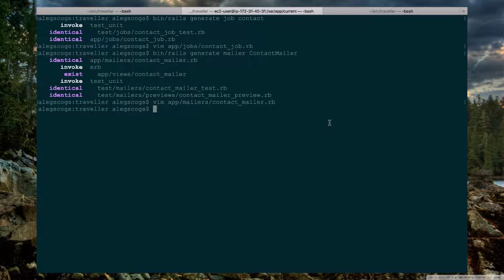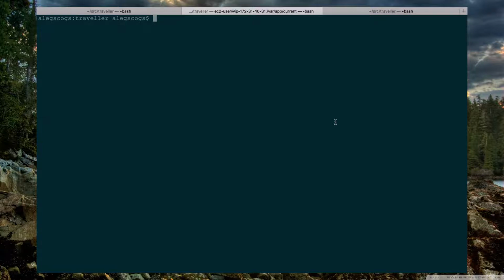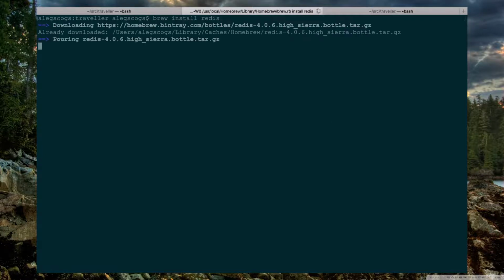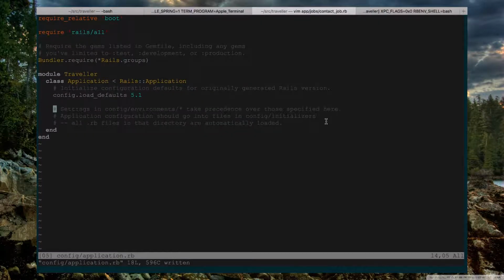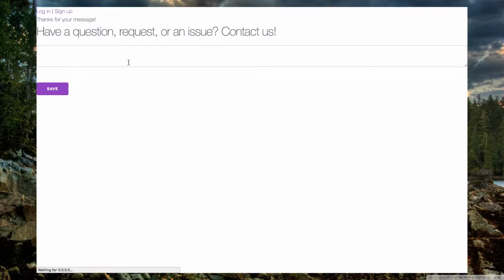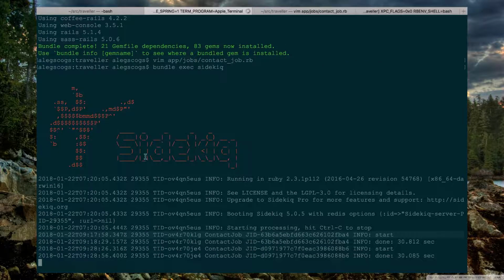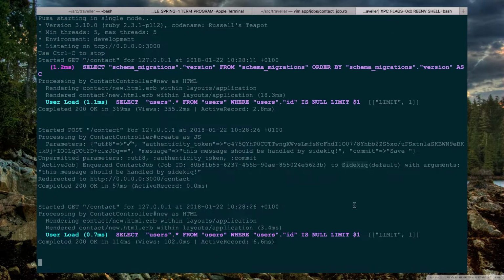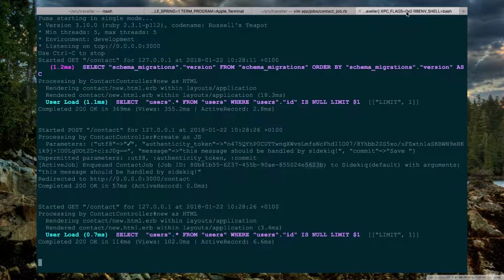9 Run Background Jobs with Sidekiq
In this video we will see how we can use gem sidekiq for background jobs in our rails applicaiton